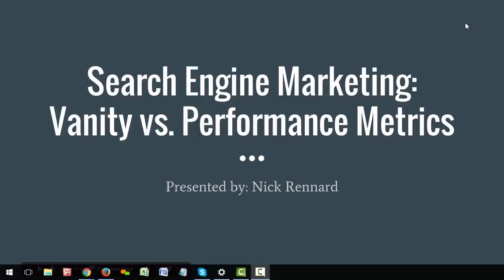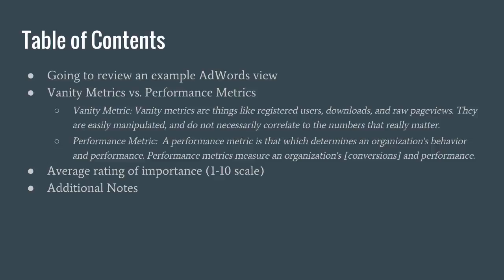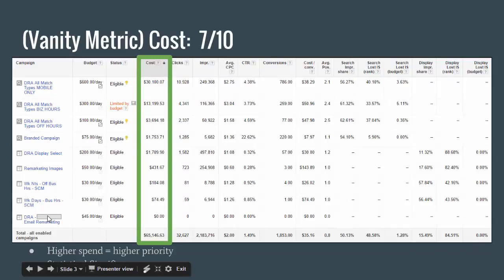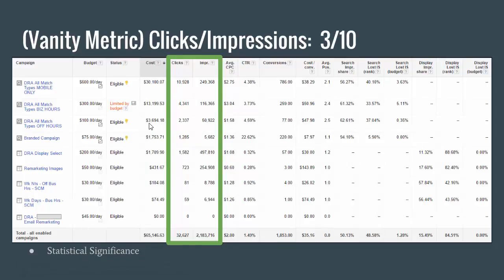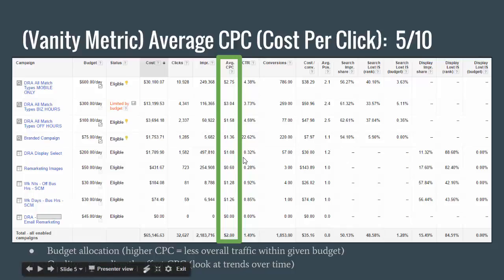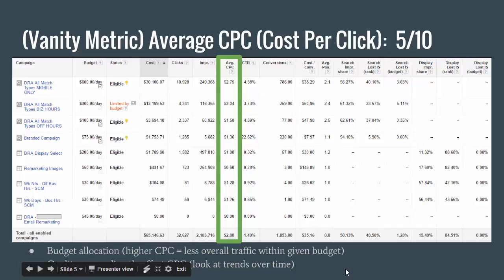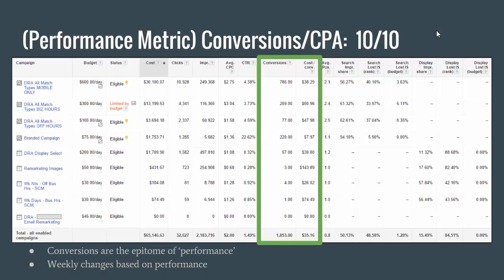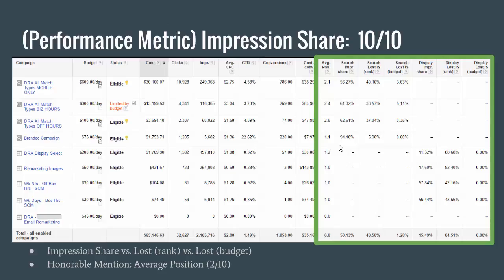Search Engine Marketing Vanity Metrics vs Performance Metrics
Learn how to properly analyze which variables you should be taking into consideration when determining a campaign's overall performance.